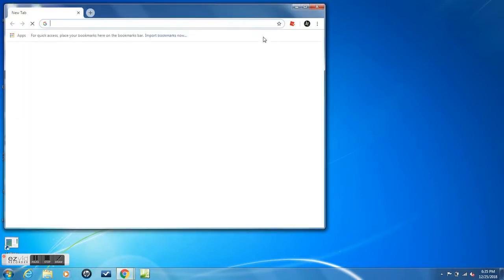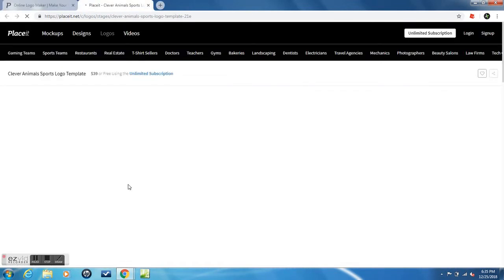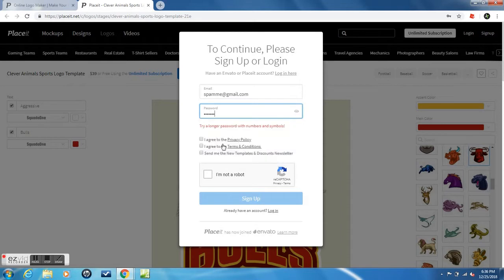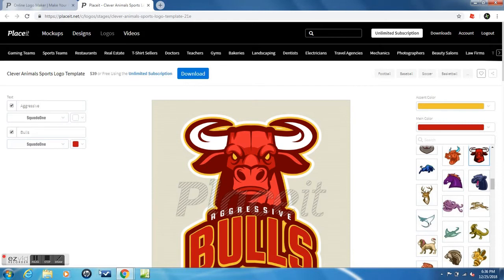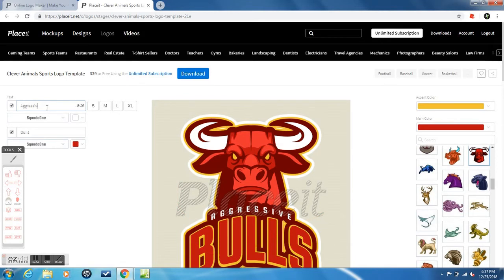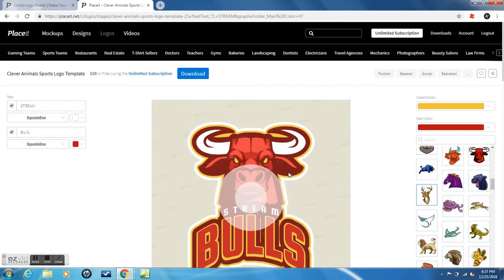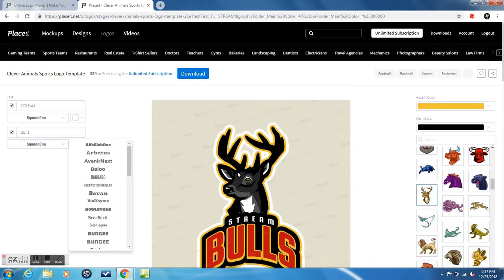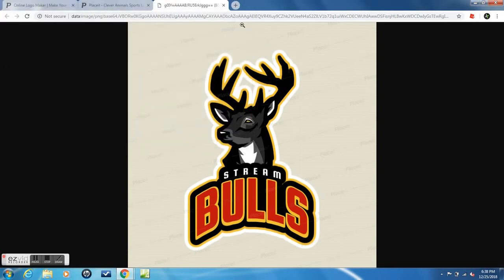How to make gameing logo for FREE! (NO WATERMARK,PHOTOSHOP)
Thank yall for watching this was suppossed to be a quick an easy turtorial about makeing a free gaming logo. I hope yall enjoyed and this helped yall out. :)